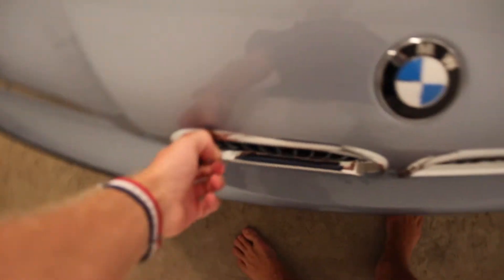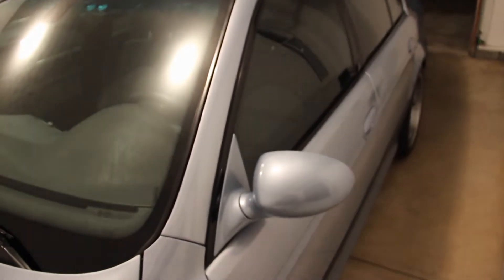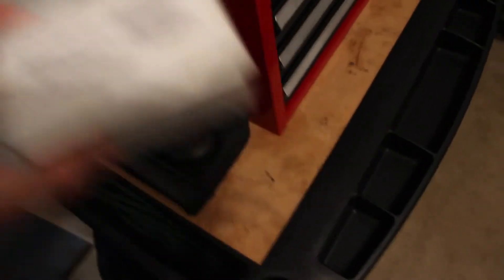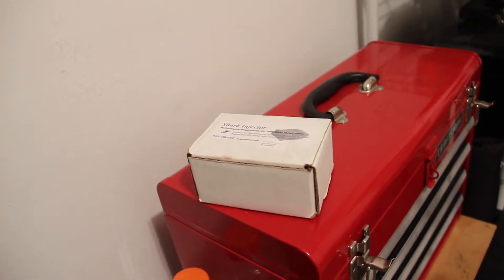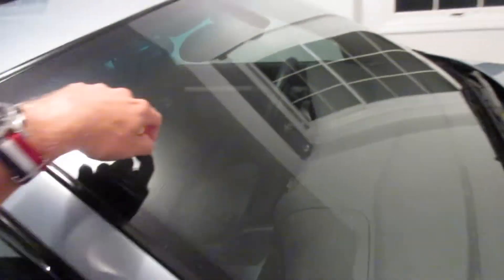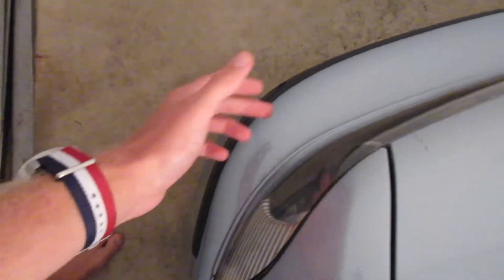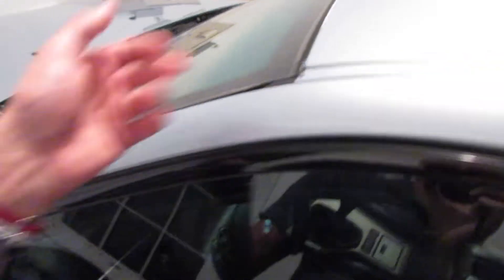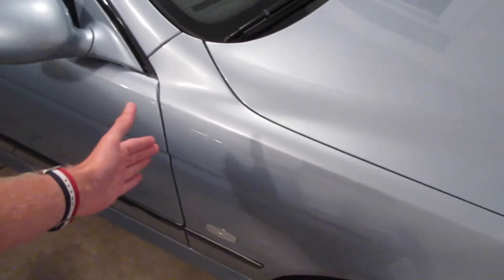Re-Tuned, ECS, M4! 9/19/18 - Day 2,842